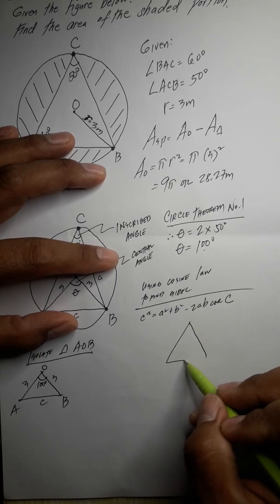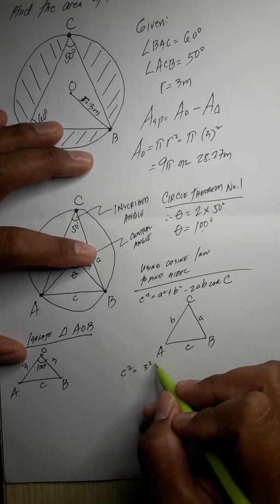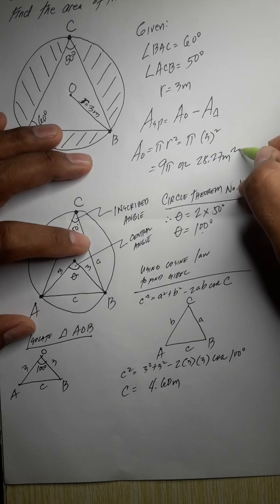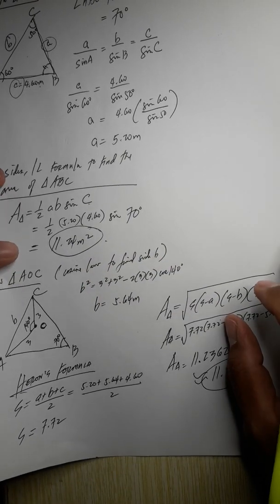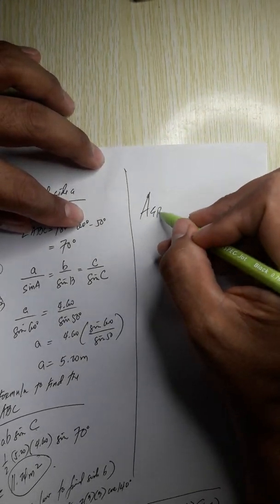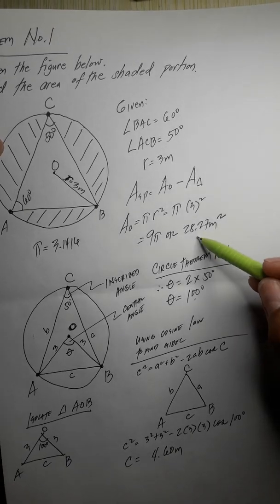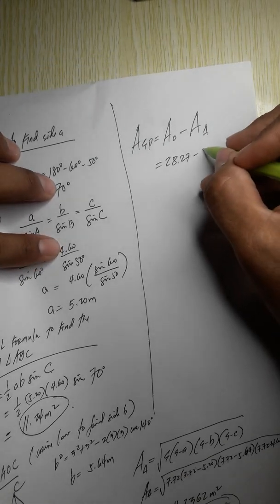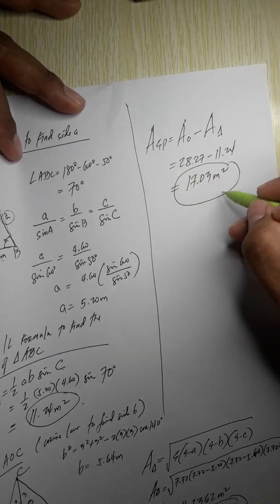Problem No. 1 : TRIANGLE INSCRIBED IN CIRCLE (Find the area of the shaded portion)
TRIANGLE INSCRIBED IN CIRCLE (Find the area of the shaded portion) - October 1, 2020